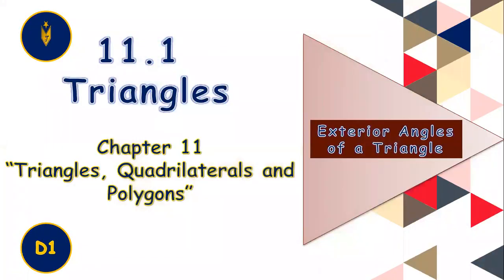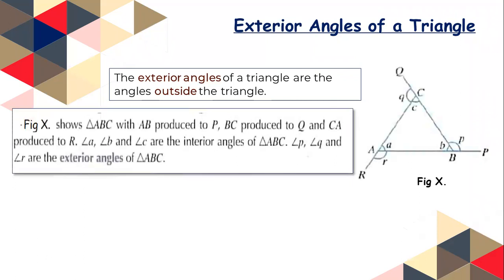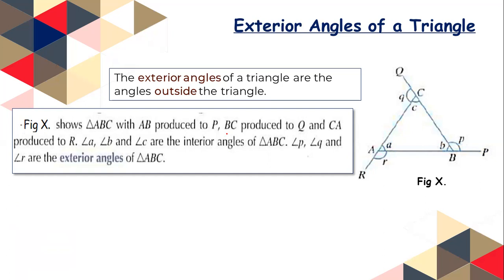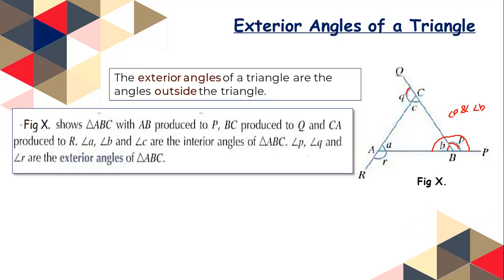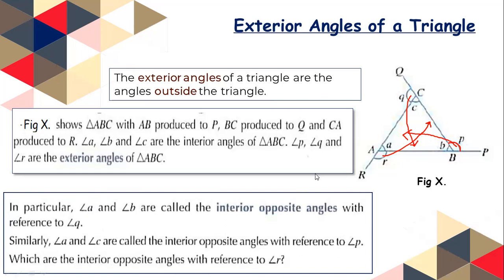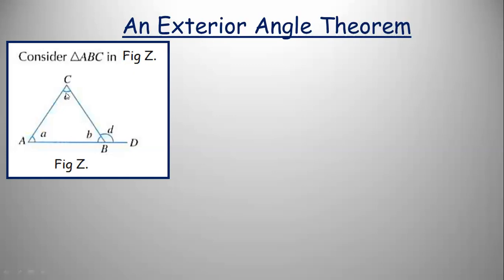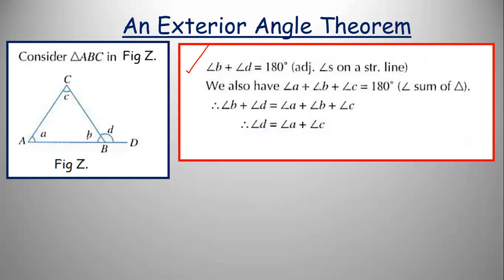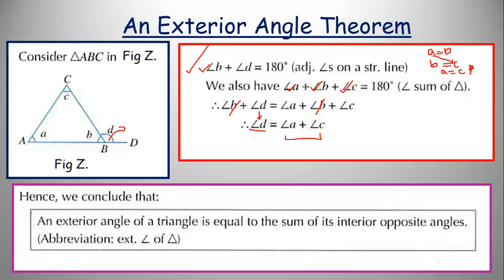Chapter 11|| Section 11.1|| Exterior Angle Theorem (Triangles)|| MSM BOOK 1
Learn how to use the Exterior Angle Theorem in this free math video tutorial by Engr. Misbah Sajid (TAALEEM for Everyone)...

In this video  Proof of Exterior Angle Theorem which states that " If a side of a triangle gets an extension then the resultant exterior angle would be equal to the total of the two opposite interior angle of the triangle."
Hope u have enjoyed the video